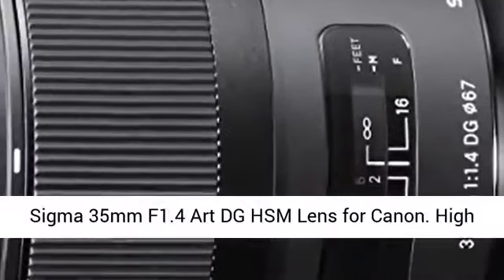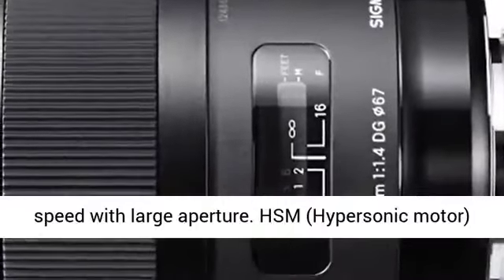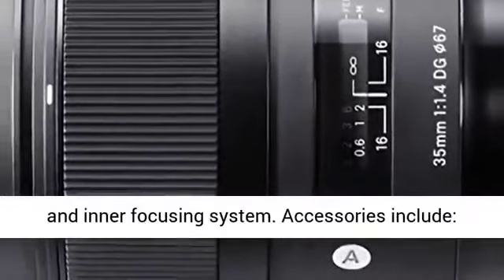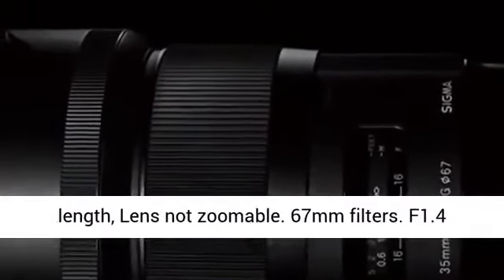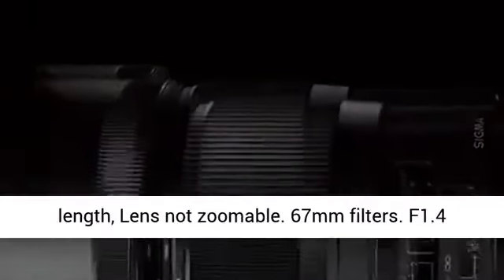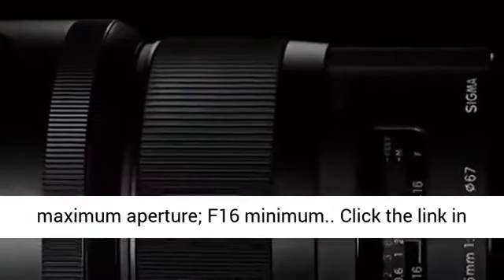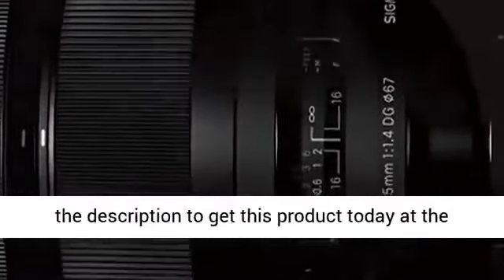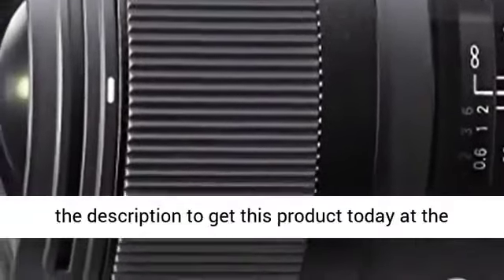new Sigma 35mm F1 4 Art DG HSM Lens for Canon, Black, 3 7 x 3 03 x 3 03 340101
amazon,
amazon finds,
amazon prime,
amazon fba,
amazon flex,
amazon rainforest,
amazon house,
amazon jungle,
amazon stock,
amazon ascension,
amazon alexa,
amazon astro,
amazon amazon,
amazon business,
amazon bundles,
amazon bedrock,
amazon course,
amazon commercial,
amazon couch,
amazon dropshipping,
amazon driver,
amazon documentary,
d amazing,
amazon echo,
amazon earnings,
e amazonas,
amazon family,
amazon fba for beginners,
amazon forest,
fba amazon,
forest amazon,
amazon gadgets,
amazon gaan,
amazon guitar,
amazon gadgets 2024,
amazon go,
amazon gan,
get amazon prime free,
game amazon,
amazon haul,
amazon interview,
amazon influencer program,
amazon influencer,
amazon items,
amazon iphone,